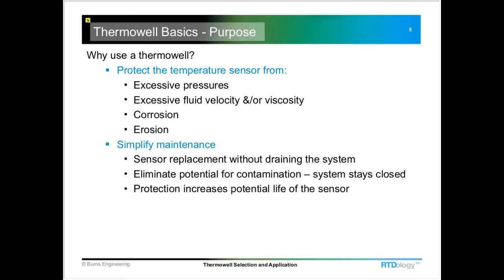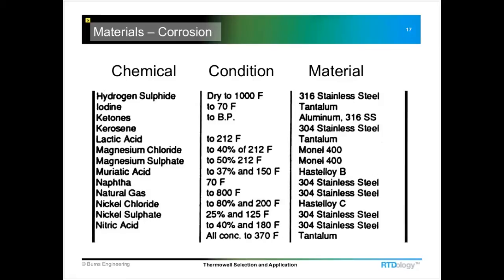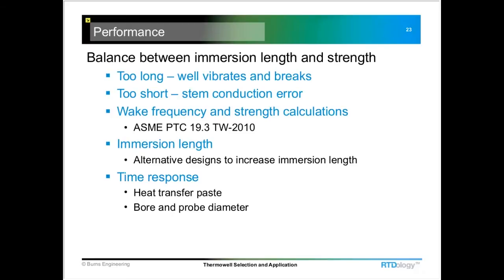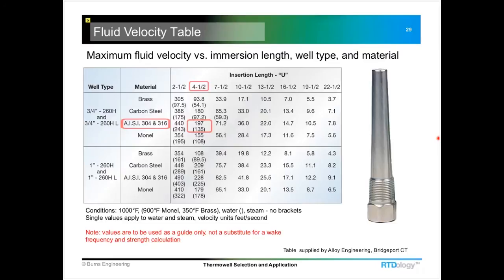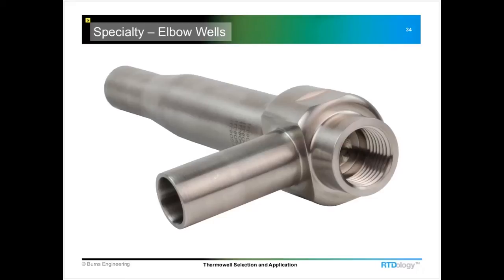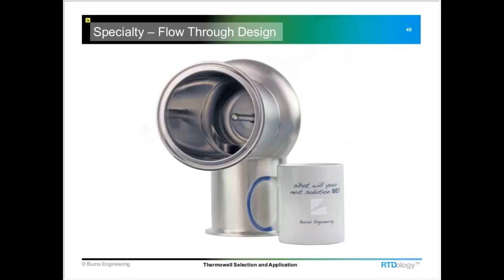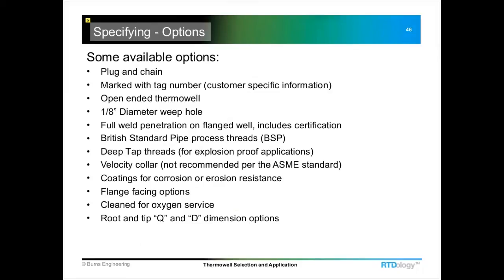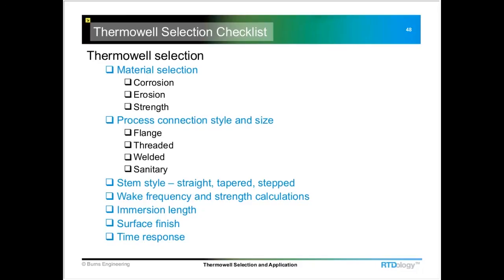Thermowell Selection and Application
Thermowells provide protection and strength for temperature probes installed in piping and tank applications.  Learn how to select the correct size, material, and strength for your temperature measurement application.